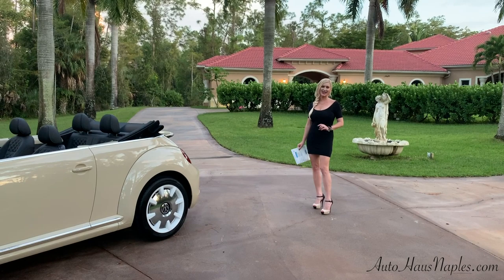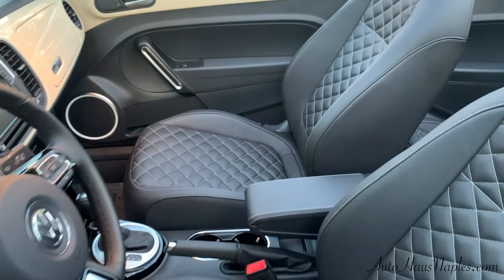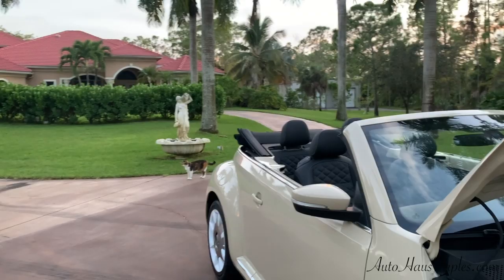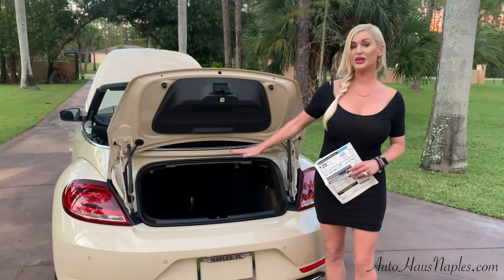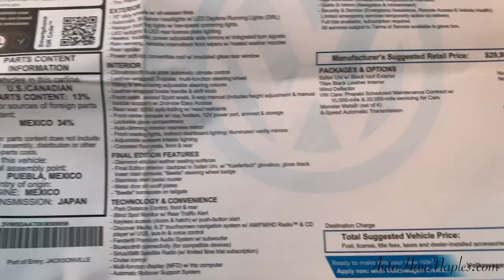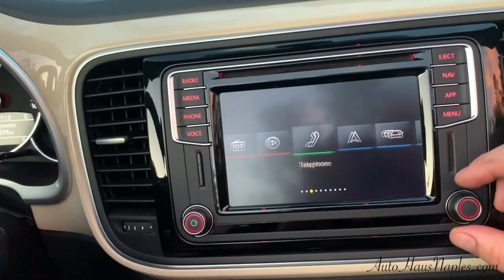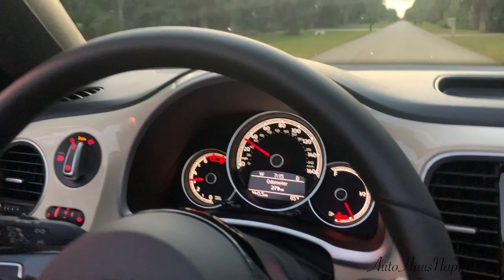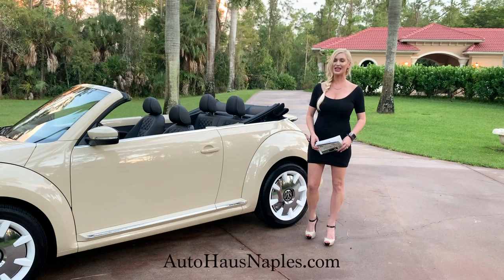LAST CHANCE To Own A VW Beetle! This 2019 VW Beetle Convertible 2.0T FINAL EDITION SEL is FOR SALE!!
Here is your LAST CHANCE to own a VW Beetle!!!

Offered for sale is this LAST EDITION 2019 Volkswagen Beetle Convertible 2.0T Final Edition SEL with ONLY 267 miles!
This super fun to drive convertible is powered by the 2.0 TSI 16-valve DOHC turbocharged 4-cylinder engine with direct fuel injection getting up tp 33 mpg on the highway!
It is finished in an eye catching Safari Uni exterior w/a black automatic folding convertible top with the most luxurious Titan Black diamond stitched leather interior I believe Volkswagen has ever produced!
This sporty & appealing SEL model has all the hottest VW Beetle features specific to the Final Edition which includes the cashmere like Diamond-Stitched leather seating, the interior dashpad in the matching Safari Uni w/ "Kaeferfach" glovebox; gloss black, the attractive stainless steel pedal cluster. The appealing metal door sill scuff plates & the super adorable "Beetle" nameplate on the tailgate!
The technology within makes you feel comfortable & safe with options including park distance control for both the front & rear of this sporty ride. Blind spot monitor w/rear traffic alert, keyless access w/push to start. The convenience of the bluetooth, satellite radio, the fierce sound of the Fender Premium Audio System w/Fender subwoofer.
The stylish 18" alloy wheels, Bi-xenon headlights w/LED Daytime Running Lights, Halogen front fog light with the low-speed cornering lights.  The power soft-top convertible finished in black still gives this Beetle a wild look even when you must ride with the top closed.
Considering this VW Beetle has only 279 miles, it is nearly feels as though you are purchasing a brand new car but, with an ample amount of savings which will make you feel amazing.
Besides, with this vehicle only being in service for about 3 months, there is so much of the factory warranty in place you can undoubtedly purchase with high confidence!
This is the last year Volkswagen is producing this model! Don't miss your chance to own this legendary Beetle!

AutoHausNaples.com